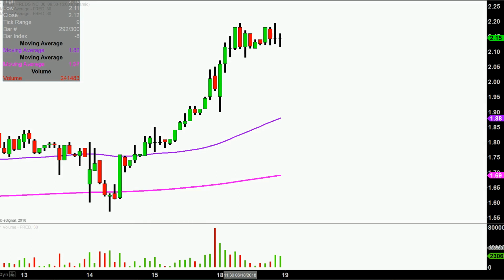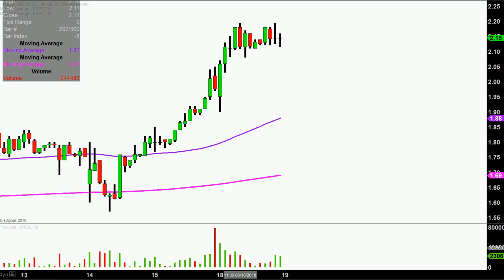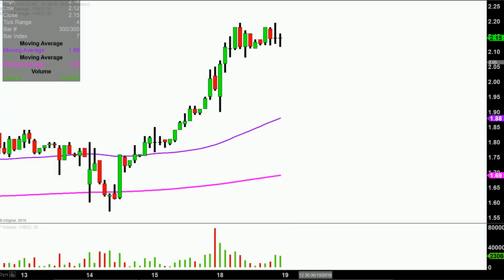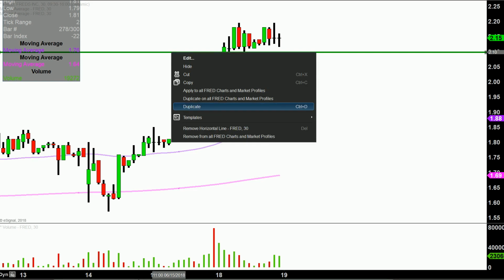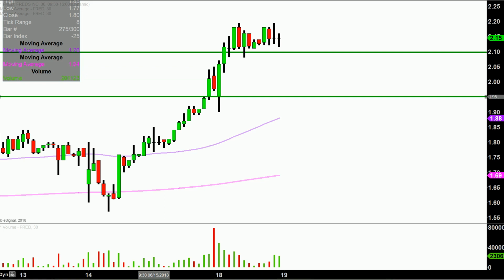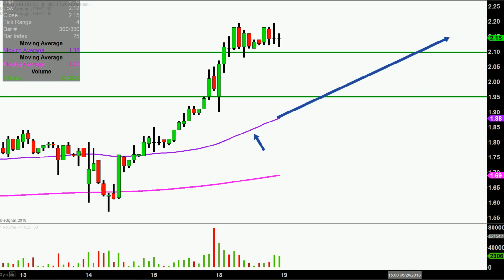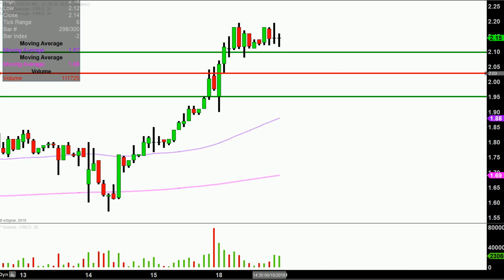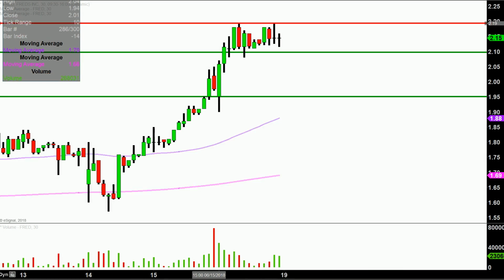Fred's, Inc. - FRED Stock Chart Technical Analysis for 06-18-18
Learn how to read stock charts and identify technical patterns as ClayTrader does a quick stock chart review on Fred's, Inc. (FRED).